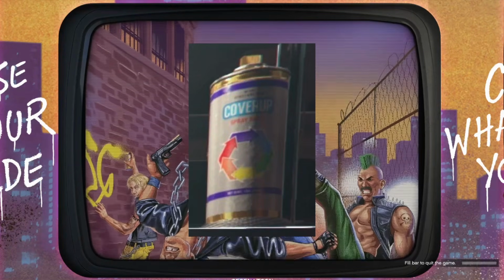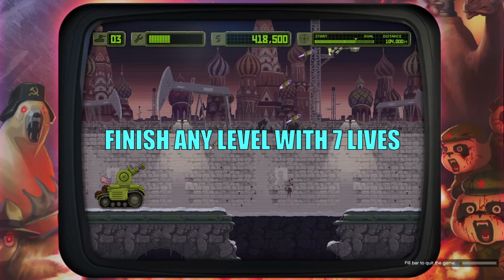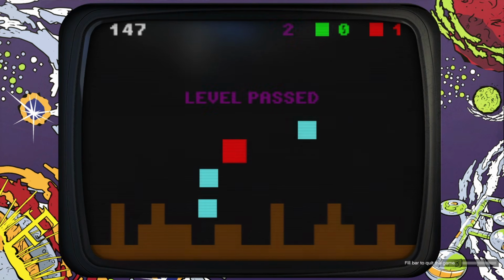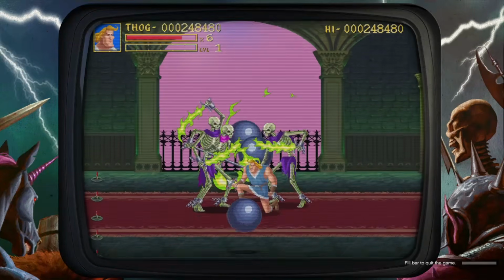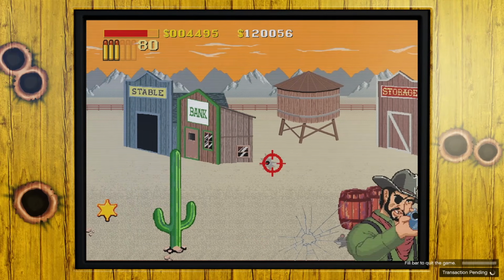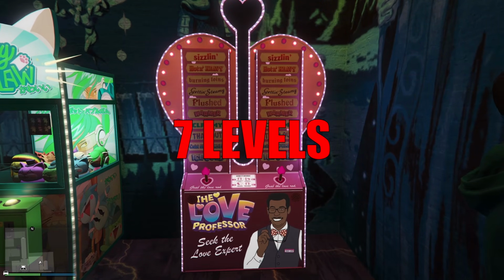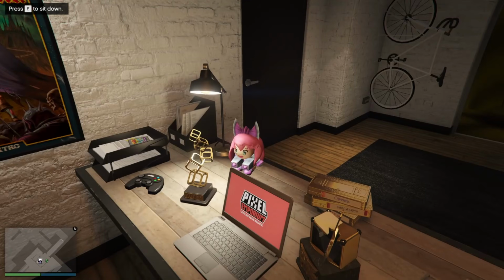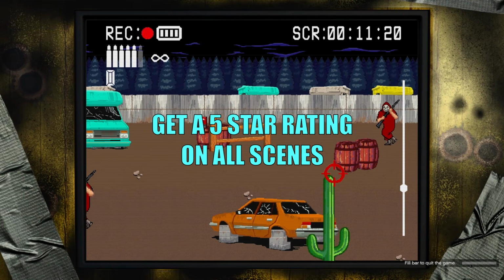How To Get Every Trophy In The Arcade! GTA Online!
Want to know how to unlock all the trophies for the trophy cabinet and the office? A full guide to all challenges on all arcade machines!

This is a guide covering how to get all the trophies for all the arcade machines. I will also give you some tips on how you can complete the challenges.

If you think I've missed something let me know in the comments and if you have anything to add that might help someone out put that in the comments as well.